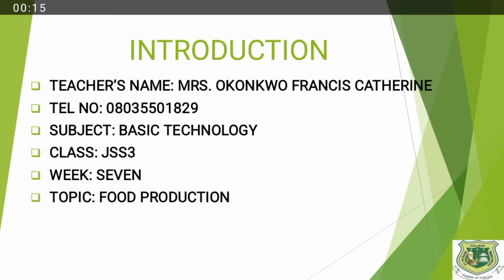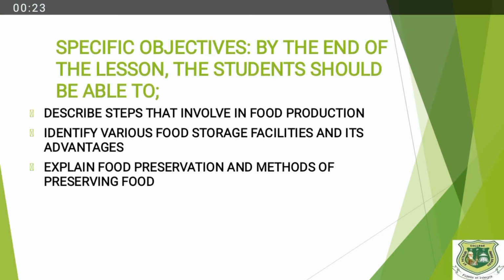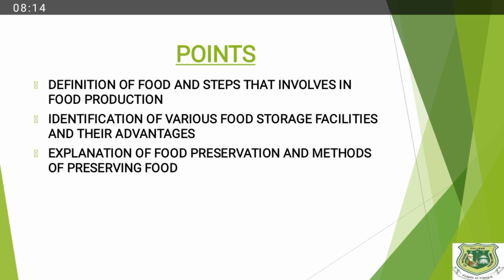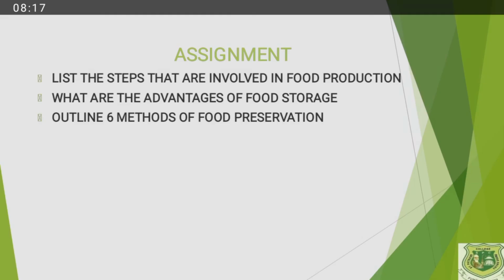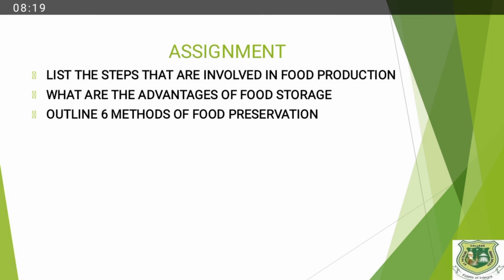BASIC TECHNOLOGY - FOOD PRODUCTION (JSS3 WK 7)